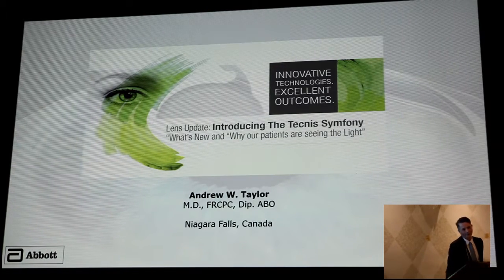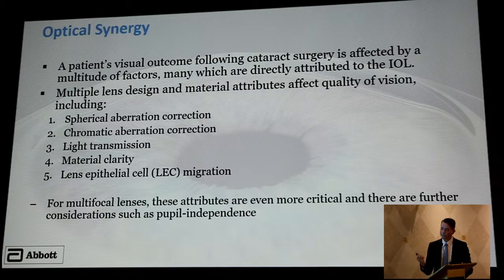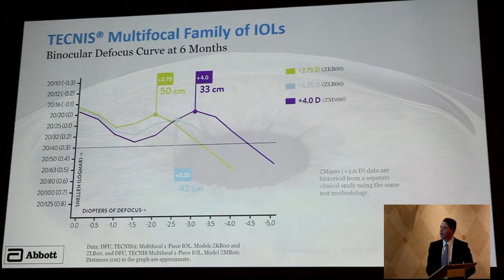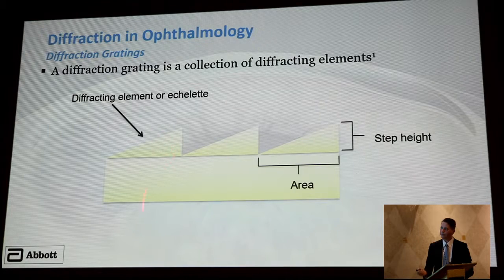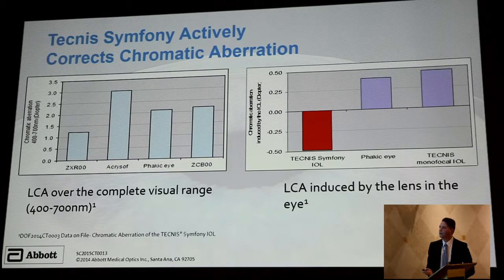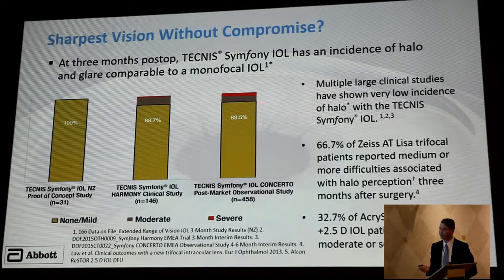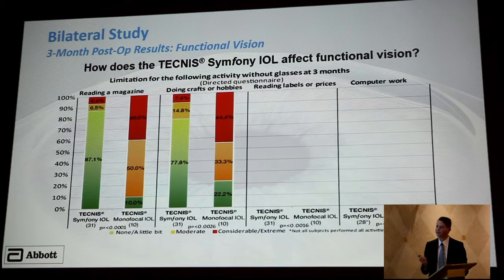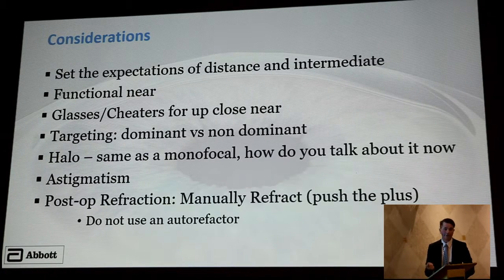Dr Andrew Taylor Lasik Technology News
Inovative technology news. Dr Adrew Taylor MD, FRCPC, DIP ABO, Introduces the techno symfony lasik news. Why our patients are seeing the light.